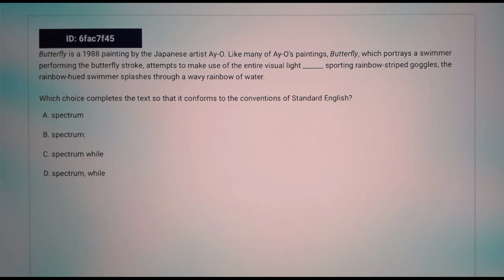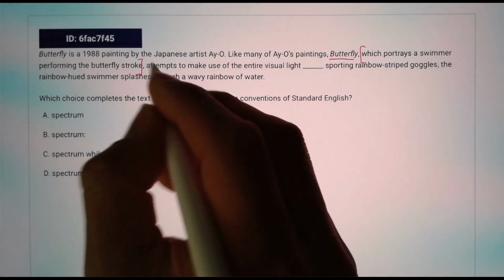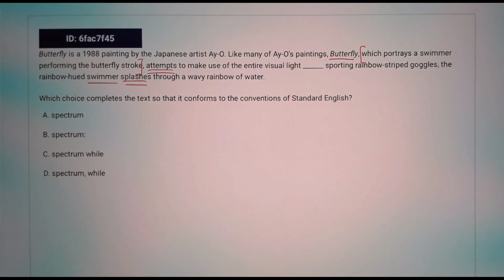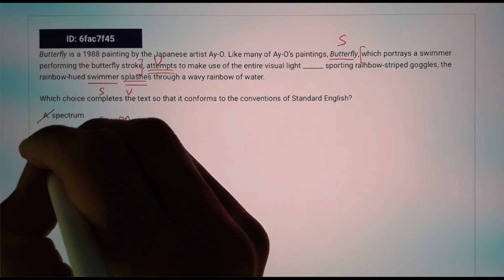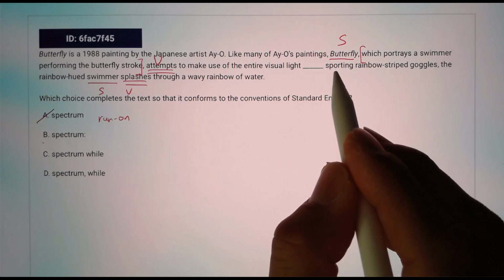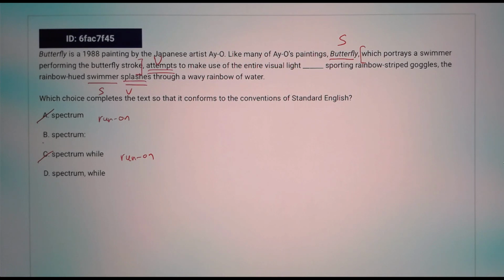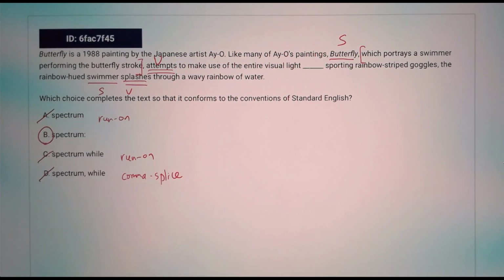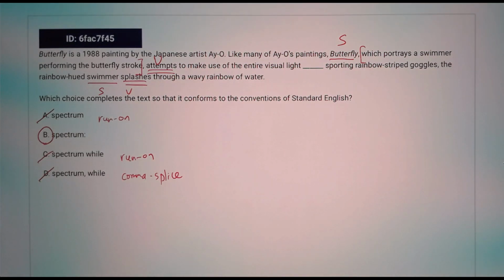SAT English: Lesson 1C Problem 49 (ID: 6fac7f45)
SAT English
Topic: Standard English Conventions
Subtopic: Boundaries
Level: Hard
QID: 6fac7f45